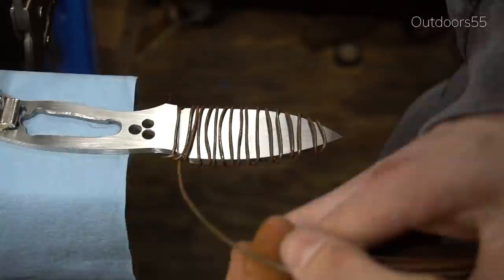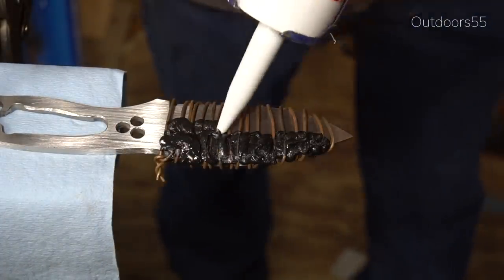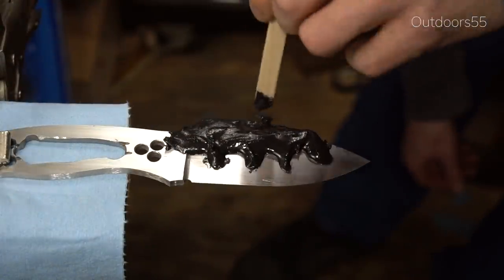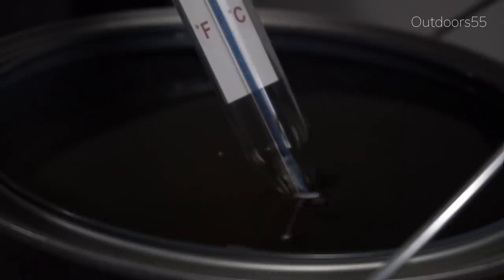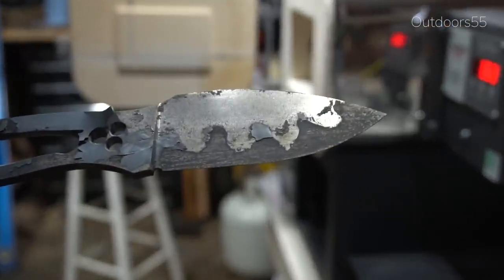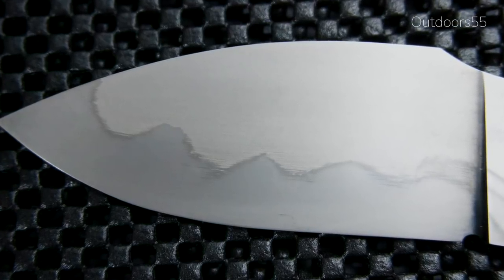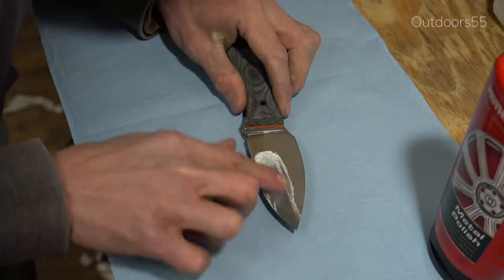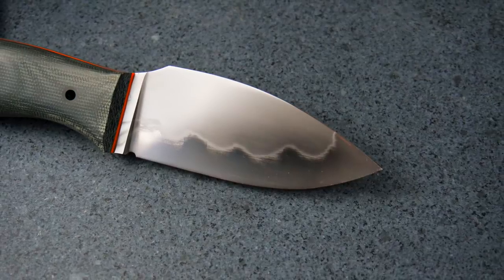Knife Making | How To Make a Hamon Line On a Knife From A Beginners Perspective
Knife Making | How To Make a Hamon From A Beginners Perspective ⬇️
In this video I explain how to make a hamon on a knife blade. Im a beginner knife maker but I think there will definitely be information about hamon making that will be helpful in this video.

Books have been written on hamon making. This is just a video documenting what I did to achieve a certain hamon look. This is not an end all, be all tutorial. Seems everyone has a different method for producing hamons. Everything from different acids, to steels, to how the hamon is polished, can determine the end result.

 If you decide to try this yourself, id advise you to do your own research into what steel is best used for hamon production. Again, it seems everyone has their own opinion as to what steel works best. And also what quenching method works best.

Theres also a lot of different hamon looks. There is no right or wrong way to how a hamon looks, its up to your opinion as to what looks good.

 Stuff used⬇️
Furnace cement used
Steel used: 1080 steel
Ferric chloride to expose hamon
Polish for polishing hamon

Favorite knife as of now⬇️

Best cheap fixed blade⬇️